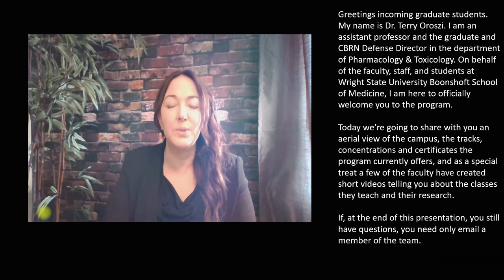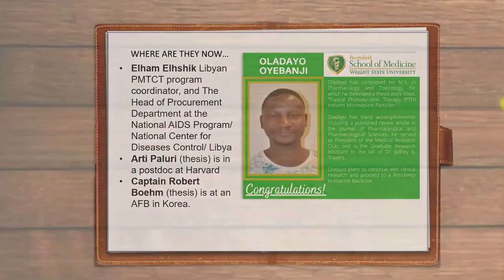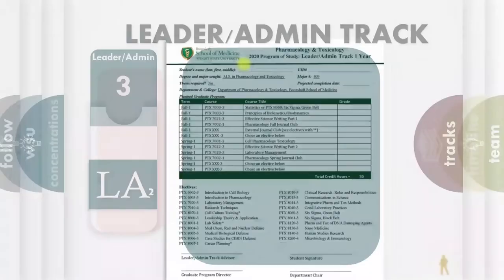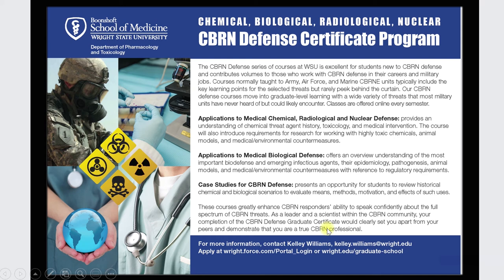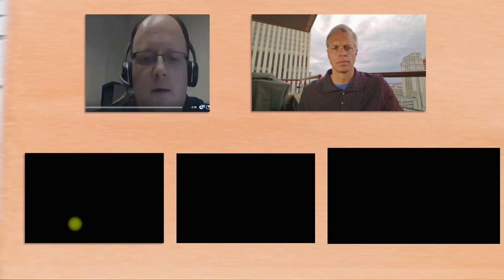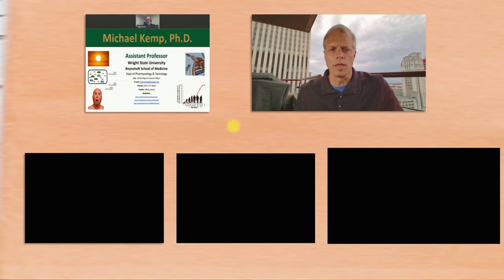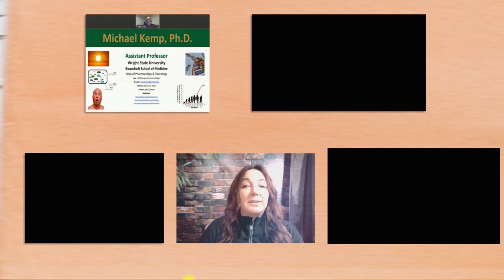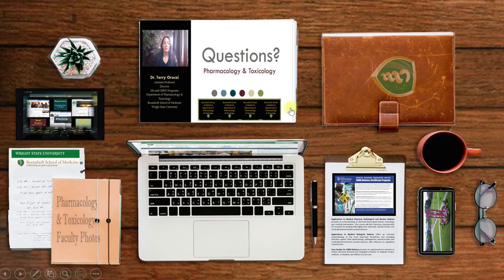Welcome to the Dept. of Pharmacology & Toxicology, BSOM, WSU. Dayton OH. USA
Professor Terry Oroszi narrates this video, sharing with the audience everything they need to know about the graduate programs in the department of Pharmacology & Toxicology, Boonshoft School of Medicine, Wright State University in Dayton, OH. USA.